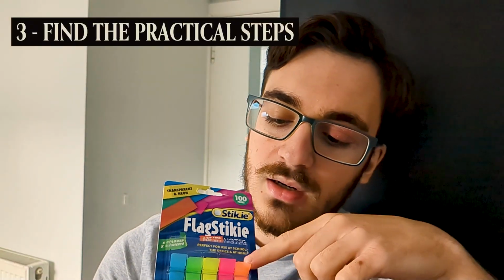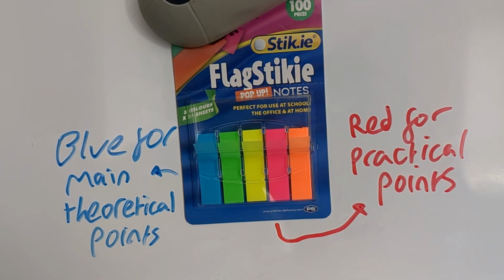How to APPLY What You Read (Index Tab Method) + Free Notion Template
Practical books offer us guidance on how to achieve a set of goals, usually on top of the theory that provides a basis for them.

But assuming we accept the author's terms for the ends and the means -how do we actually take the lessons and apply them?

This video is a four-step method using index tabs for finding and applying the main lessons in practical books.

TIMESTAMPS

00:00-00:12 Intro
00:12-1:35 Step 1 (Read Analytically)
1:35-1:51 Step 2 (Find Main Theoretical Points)
1:51-2:40 Step 3 (Find Main Practical Points)
2:40-4:20 Step 4 (Distil, Collect and Take Action)
4:20-9:31 Examples